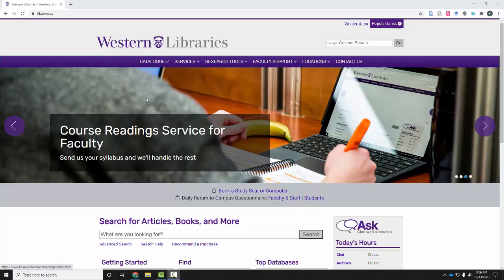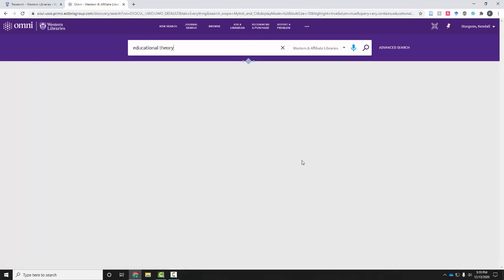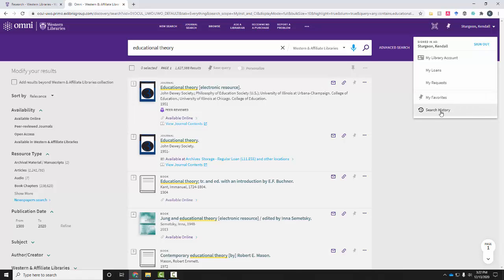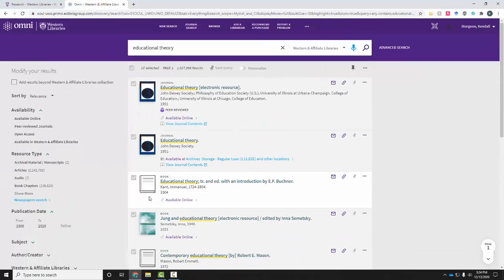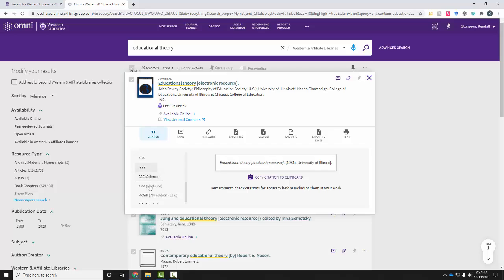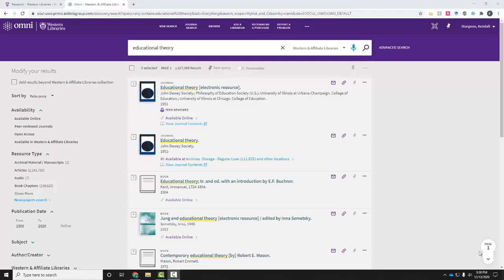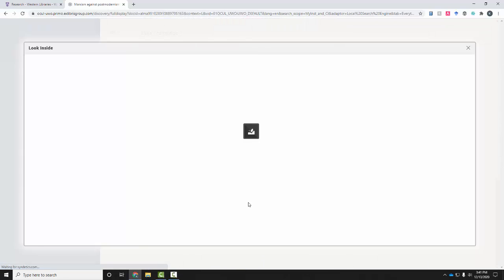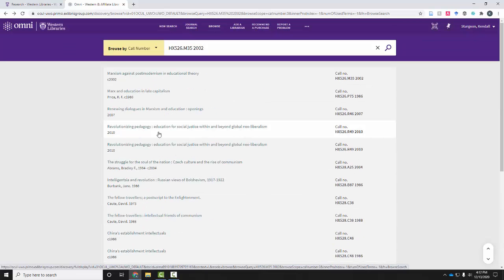Introduction to Western Libraries and Searching with Omni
A brief introduction to Western Libraries homepage and how to search with Omni.